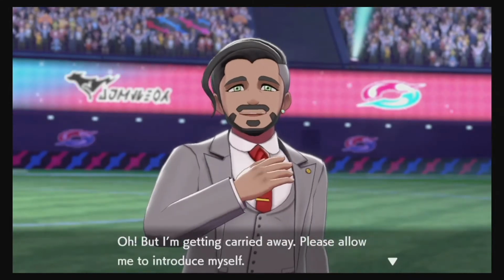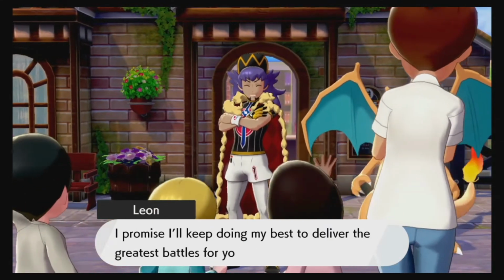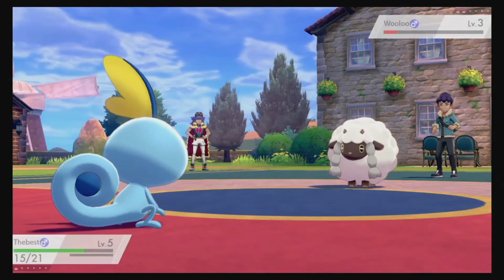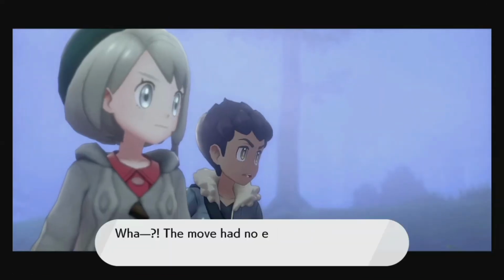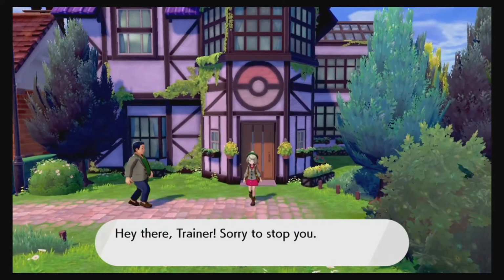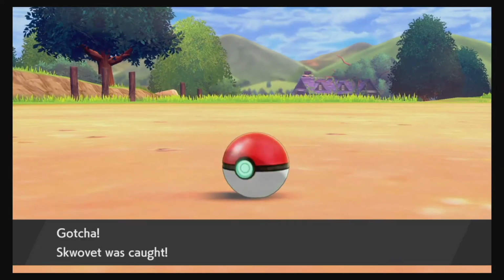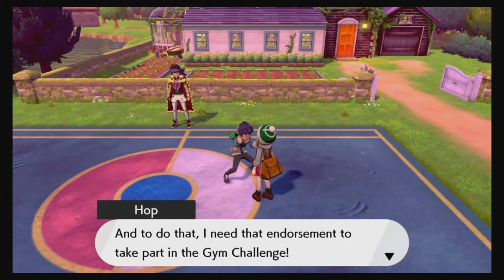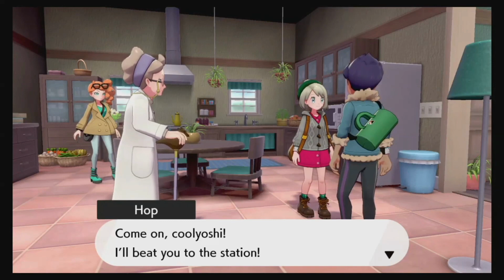Pokemon Shield Blind Playthrough Sobble Only Part 1. A new Pokémon World Awaits!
Just like I did with Pokémon Let's Go Pikachu I am also doing a challenge for Pokémon Sword and Shield.  I am going to try and beat the game up to the Champion with just my starter.  I am choosing Sobble because I really like Water types a lot and it is the first type I ever picked when I began playing.

Rules are as follows
-Only Sobble can battle at any time.
-If he faints I must reset the battle and try again.
-I am allowed to catch Pokémon if they are required for a goal/HM but I am not actively going out of my way to catch Pokémon.  Defeating them is still allowed.
-Defeating the new Dynamax Pokémon is allowed
-All items are allowed (excluding revives and Max Revives)
-Double battles must be skipped unless we have to do them.  In that case my second Pokémon can only use items during that battle.